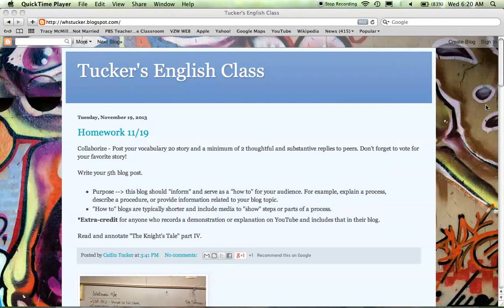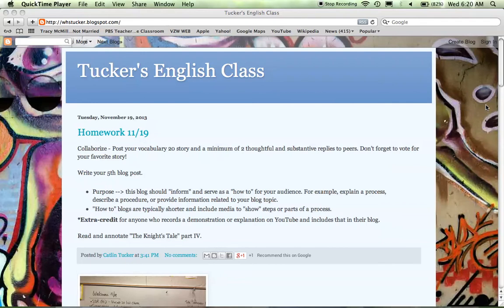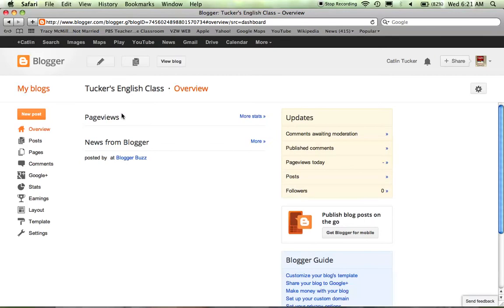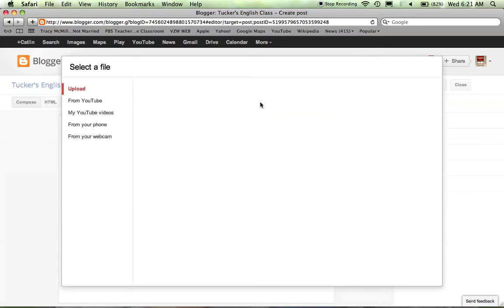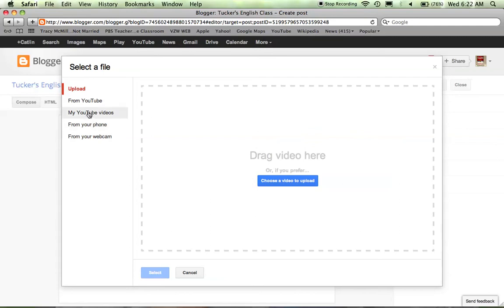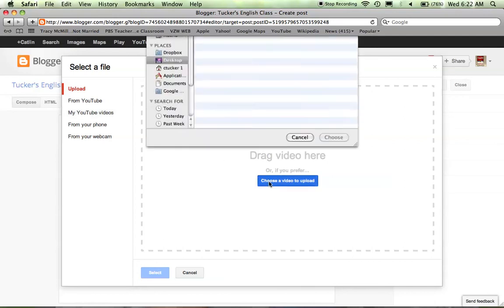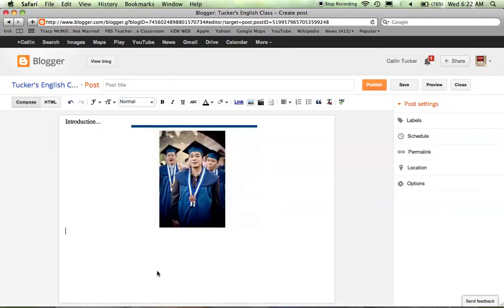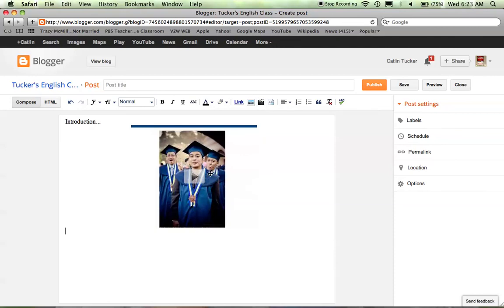Tutorial: Adding a YouTube Video to Blogger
This is a quick tutorial to demonstrate how you can add a YouTube video to your "how to" blog.